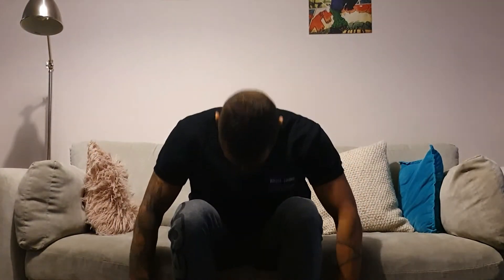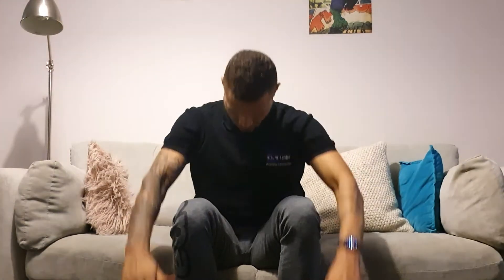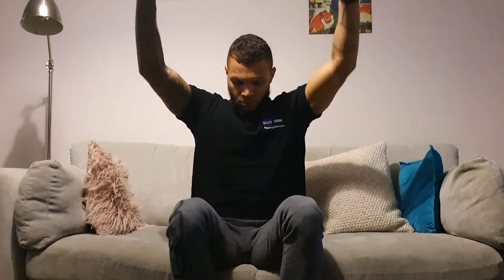MHA & Niburu London Seated Exercise Class Week 6